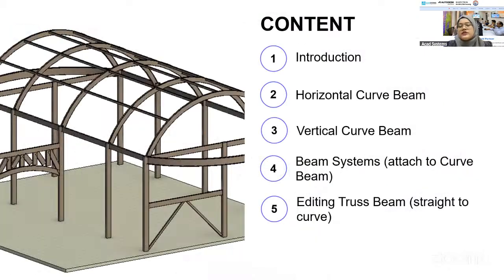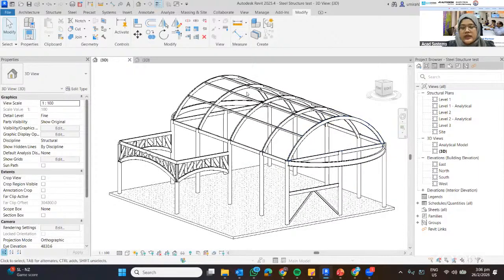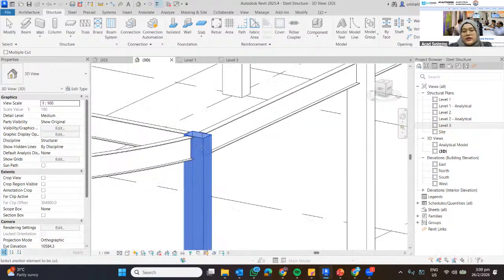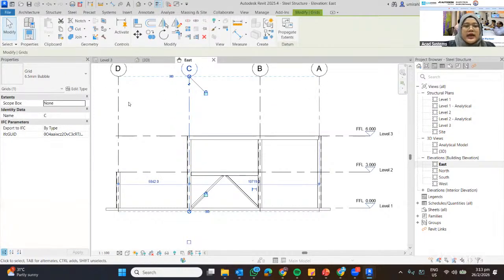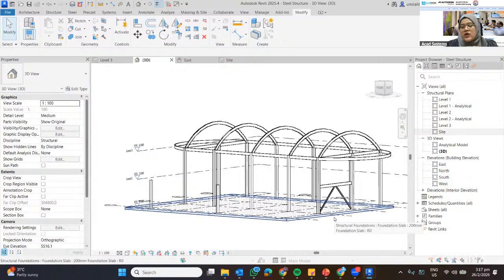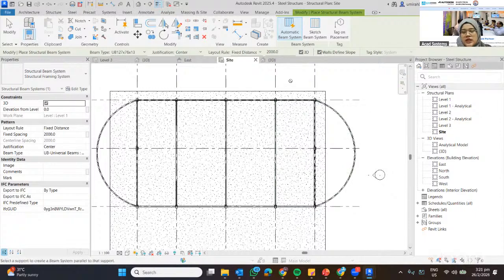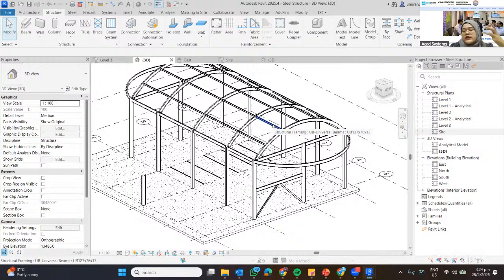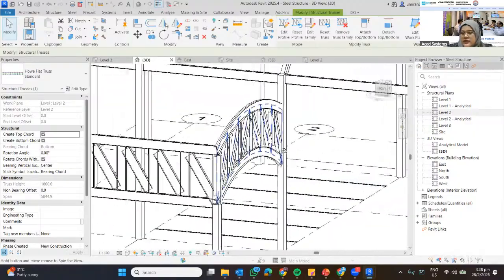Autodesk Revit Structure: Designing Curve Beam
Who Should Attend: Structure Designer and Drafter, BIM Modeller, Steel Structure Drafter

For designer curved structural framing, Autodesk Revit offers a comprehensive toolset that allows designers to work with everything from the simplest horizontal arcs to complicated, multi-axis sweeps.

The type of curve beam that can be designed in Autodesk Revit is a directional curvature, which can be applied to Horizontal Curves, Vertical Curves, and 3D/Complex Curves.

For this Free Online Lesson, we will show on designing a few types of curve beam in Autodesk Revit.